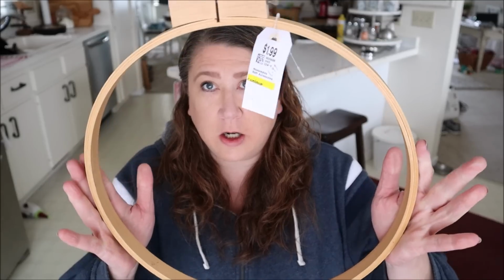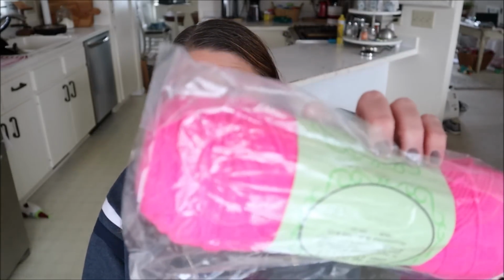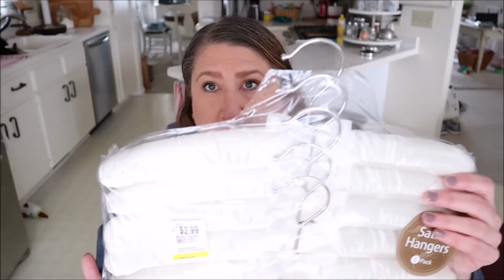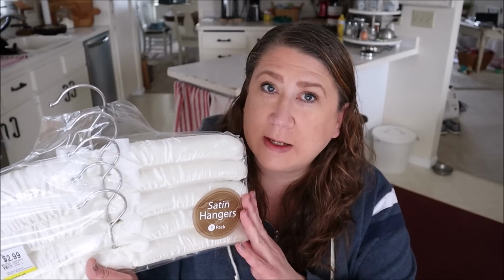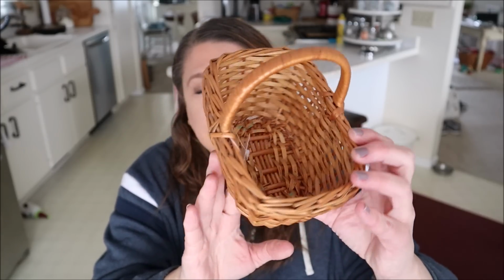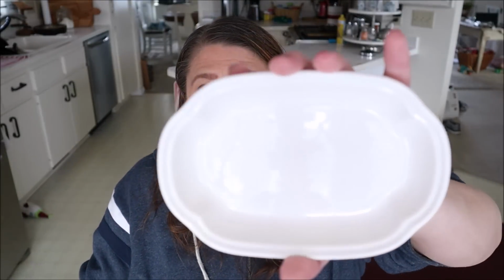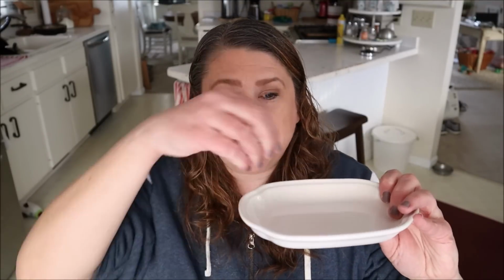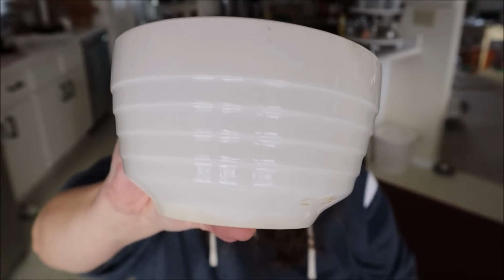Thrifting Finds | Thrifted Home Decor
Hi Everyone!  It's time for another Thrift Store Thursday and I am excited to share my thrifting finds from this past week.  Enjoy!

Mailing Address:
Robin Johnson